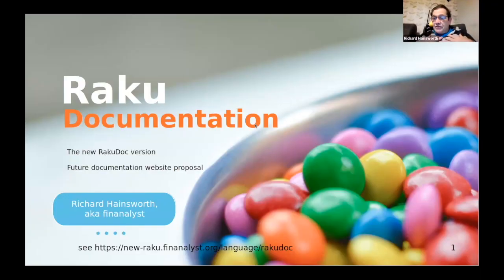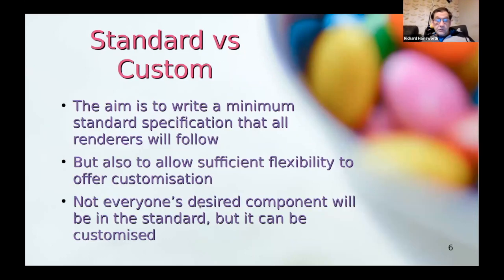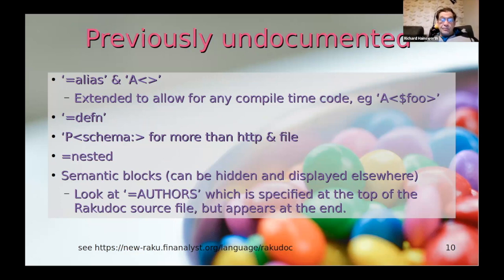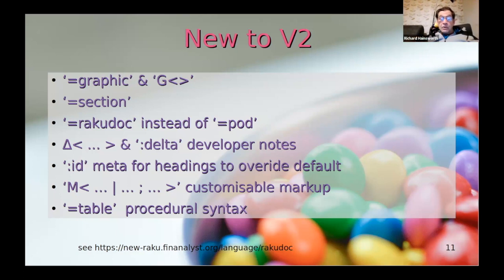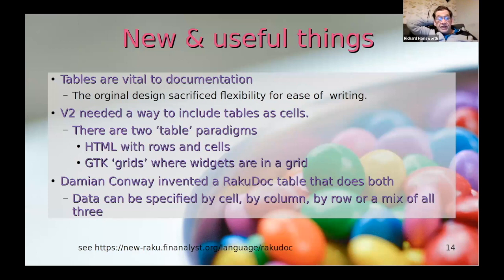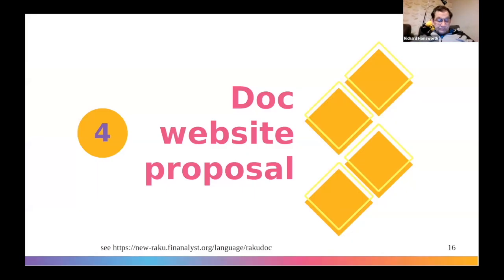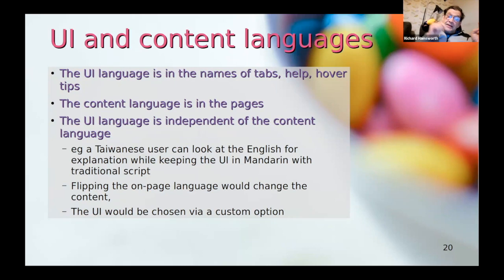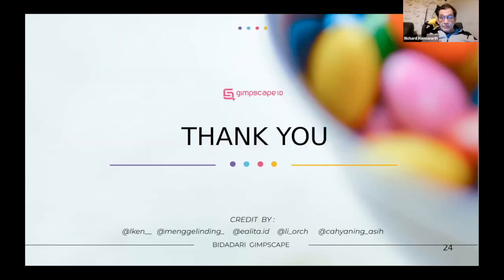RakuDoc and Raku Documentation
Richard Hainsworth

About the new RakuDoc specification.
- Why is RakuDoc important
- What is changing
- Just one example

Plans (!!!) for a multilingual documentation website
- UI language
- Content language
- Switching between languages
- Editing of cannon, automated translation, editing of translations